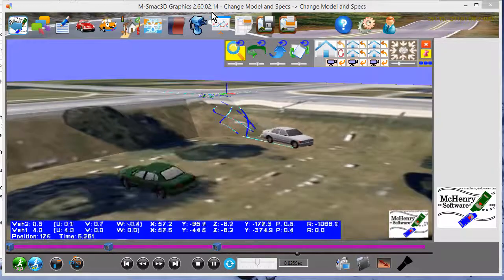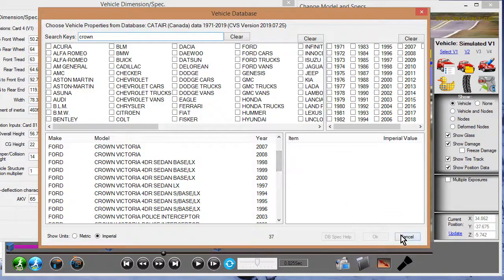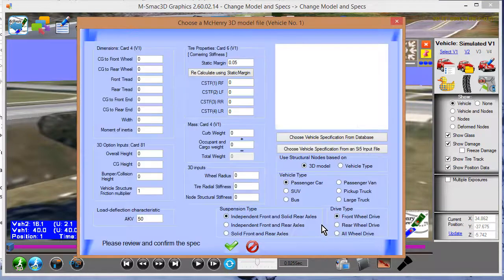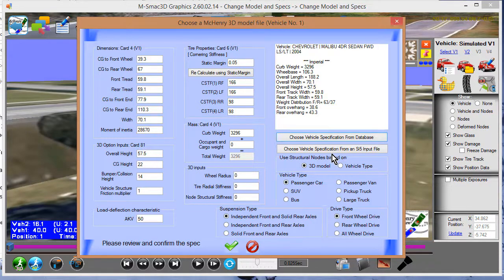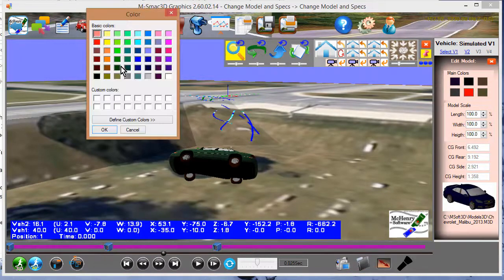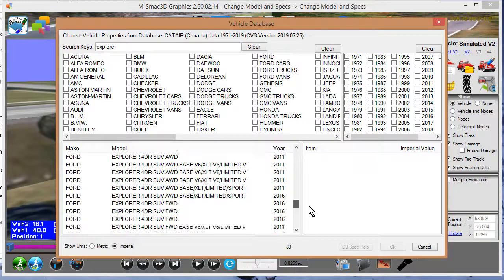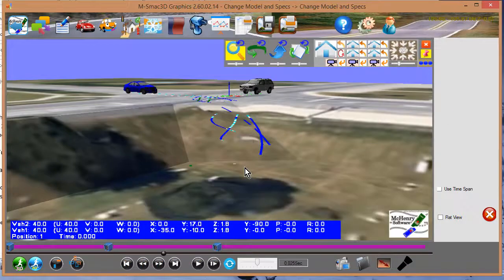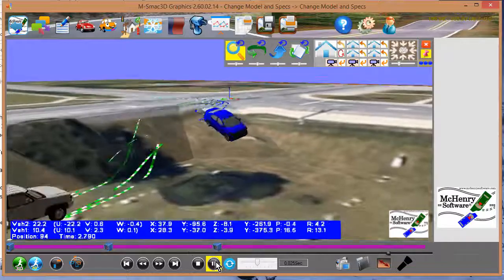Change Model and Check Specs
Quick video on how to change models and check/load specifications